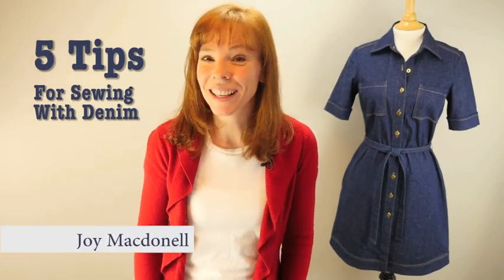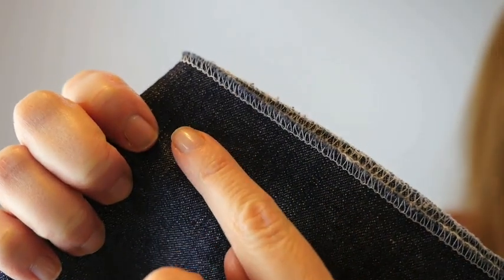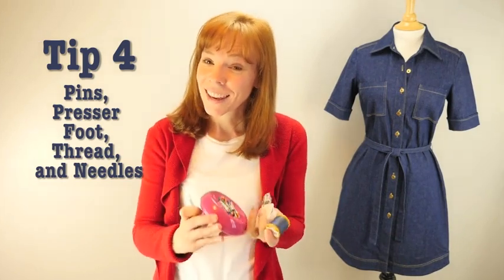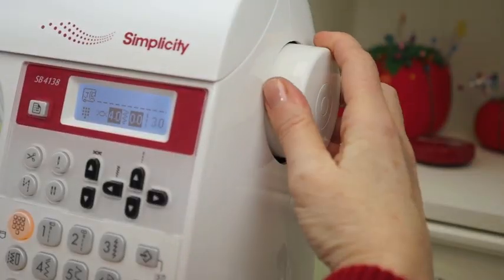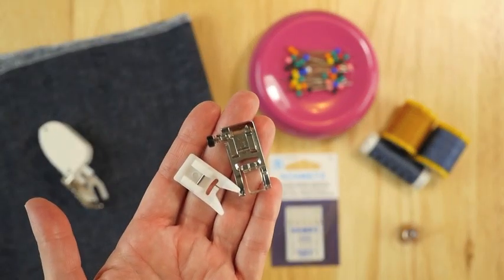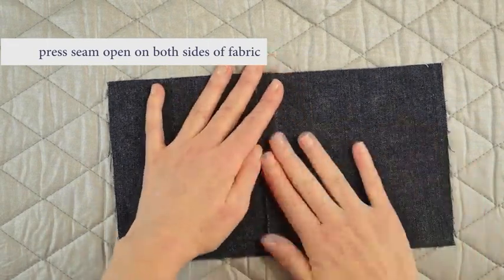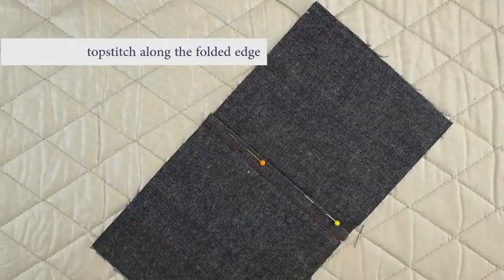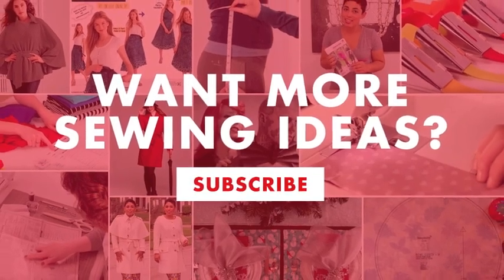How to Sew with Denim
Denim is a popular fabric of choice. Watch this quick video for 5 useful tips on how to sew denim like a pro!